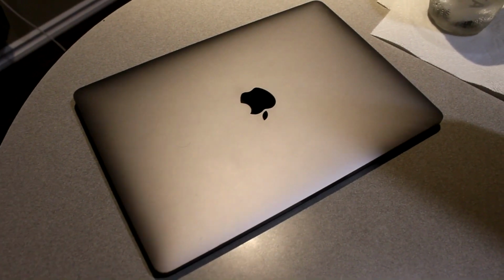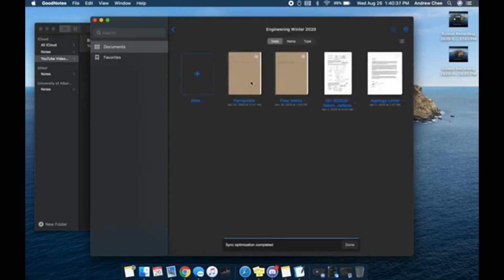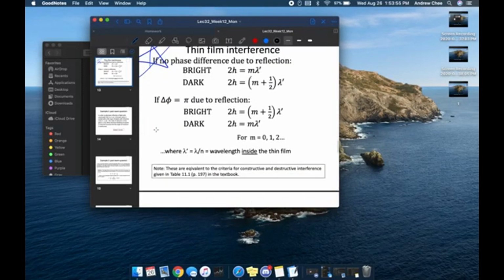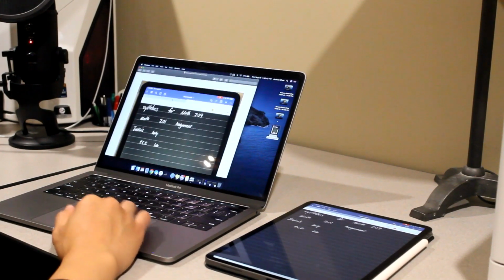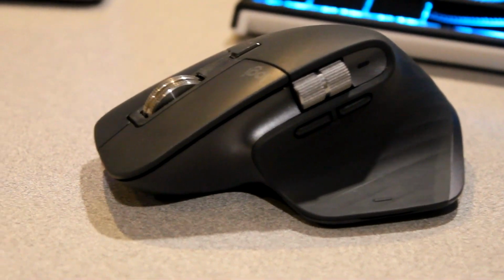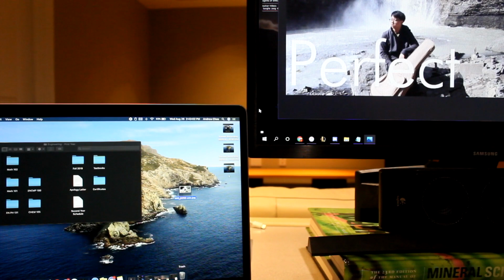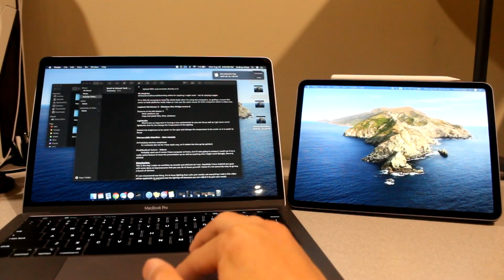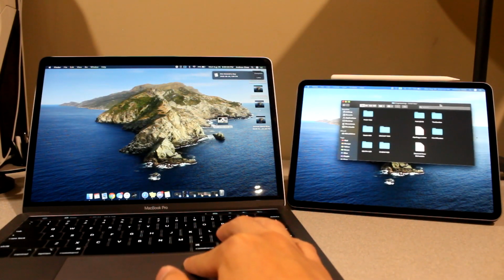Back to School Tech | Learning Remotely as an Engineering Student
Also let me know if you're all interested in school related videos

For the outro song - I just really like Hamilton

0:00 Intro
00:51 The Apple Ecosystem
2:45 Logitech MX Master 3
4:41 Smart Lightbulbs
6:19 Honourable Mentions
8:06 Outro